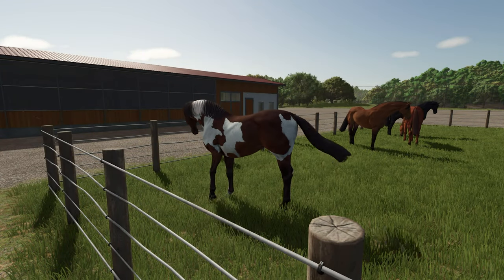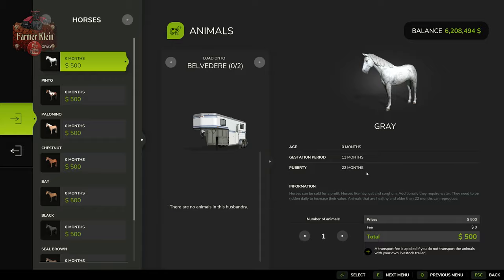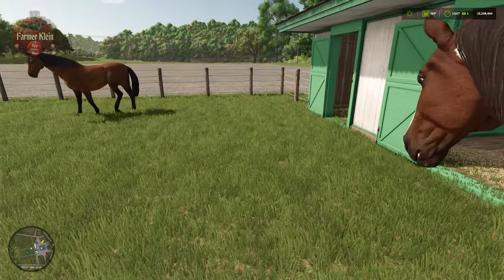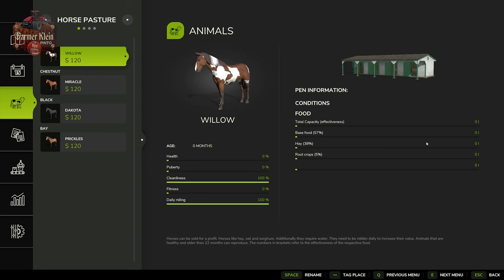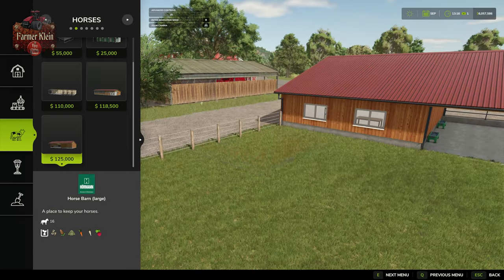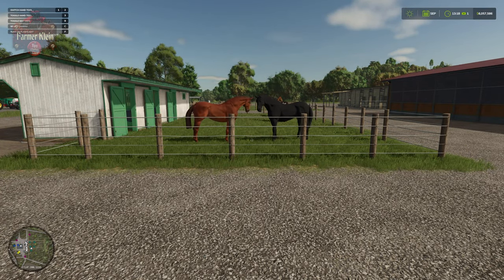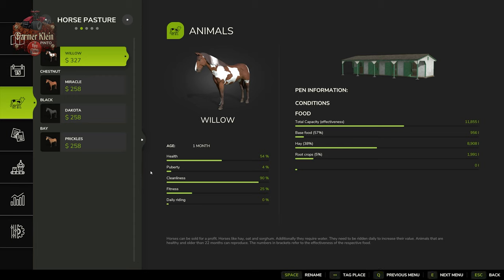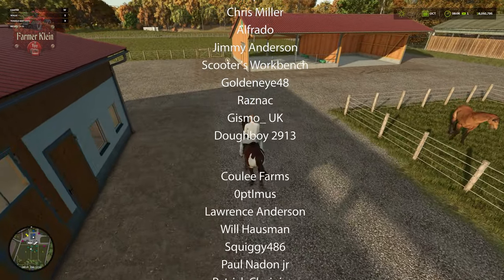The Essential Guide to Horses in Farming Simulator 25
In this video we talk about horses, are they worth it, what do you need to have to keep and care for horses and much more.

Games and Online Game Stores

Giants Software - Partner Code: FarmerKlein

Dedicated Gaming Servers
Up to 45G of mod space

Epic Games
- Add this code to any purchase - FARMER-KLEIN